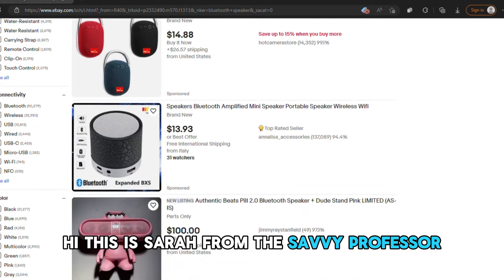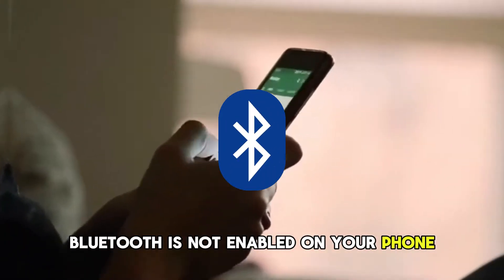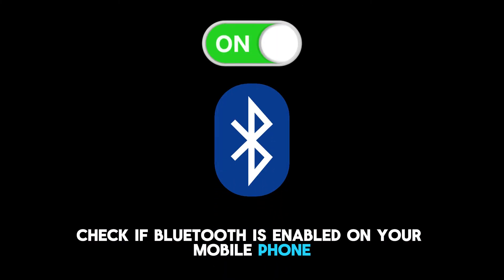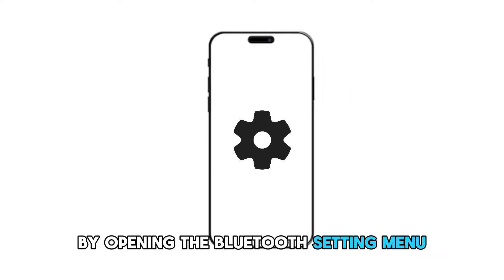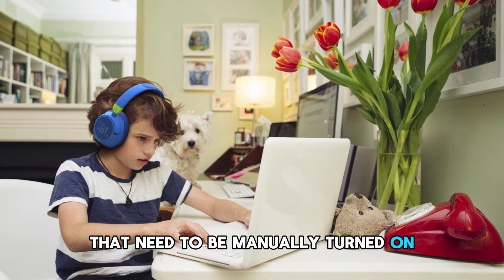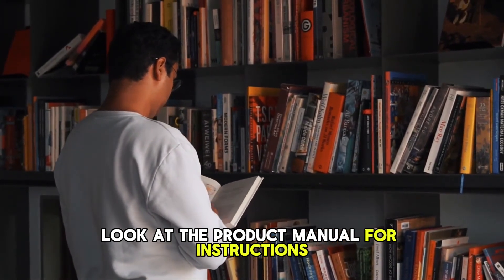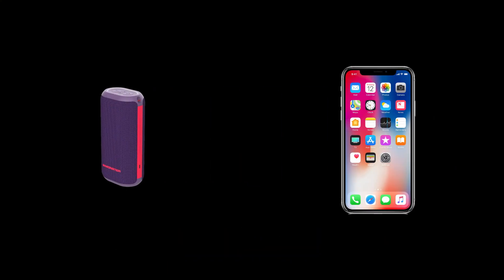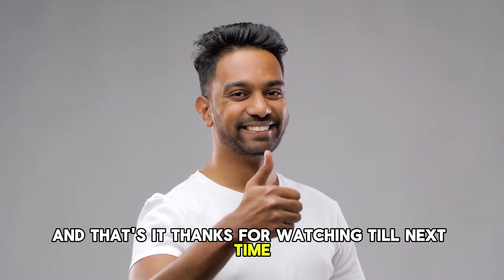Why Is Your Speaker Not Connecting To Bluetooth On Phone?(Fix Bluetooth Speaker Connection On Phone)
Why Is Your Speaker Not Connecting To Bluetooth On Phone?(Fix Bluetooth Speaker Connection On Phone). In this video tutorial I will explain why your Speaker is not connecting to bluetooth on your phone.

The following are some of the common causes of the issue;
• Bluetooth is not enabled on your phone,
• Your speaker Bluetooth is not yet in pairing mode,
• The speaker Bluetooth is connected to another device

Now, let’s look at the best solutions you can apply to fix the Bluetooth connection problem.
Check if Bluetooth is enabled on your mobile phone.
The Bluetooth isn't always ready on your phone. It has to be put in the pairing mode. Check the phone manual for instructions on enabling Bluetooth into pair mode. For most phones, you can allow Bluetooth by opening the Bluetooth settings menu and then toggling the Bluetooth switch to on.

Check if the speaker Bluetooth is in pairing mode,
Though some speakers can turn into pairing mode automatically when turned on, some have to be turned on manually. Your speaker may be one of those that need to be manually turned on. To turn to speak into the pairing mode, press the power button for some seconds till it notifies you of turning into the pairing mode. If pressing the power button does not turn the speaker into pairing mode, look at the product manual for instructions.
Once the speaker is in pairing mode, you can then pair it with your phone.

Check if the speaker Bluetooth is connected to another device
If you usually connect the speaker to more than one device, there's a probability it is connected to another device. Check all the Bluetooth settings for devices around the speaker that can playback audio and disconnect any that may have connected to the speaker Bluetooth. The devices include laptops and other phones.